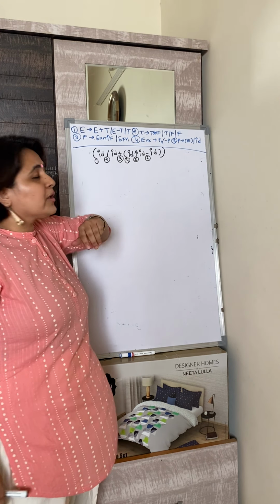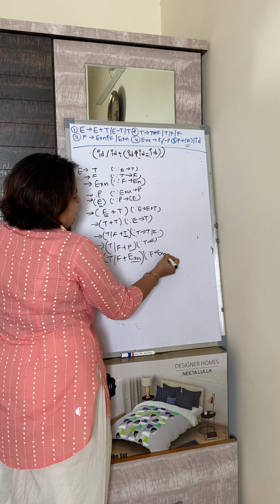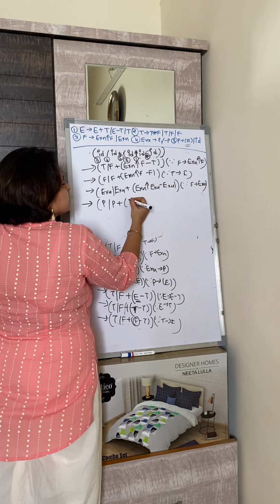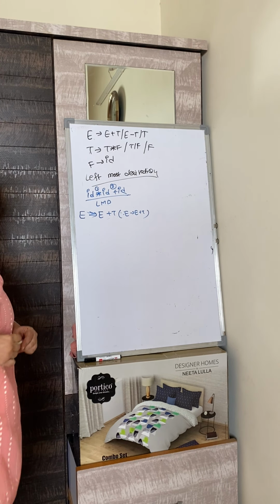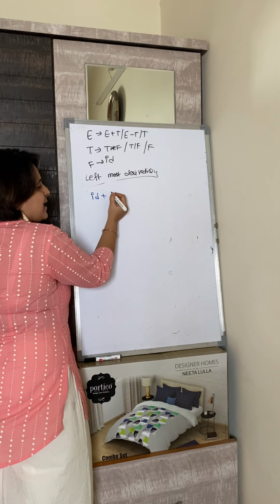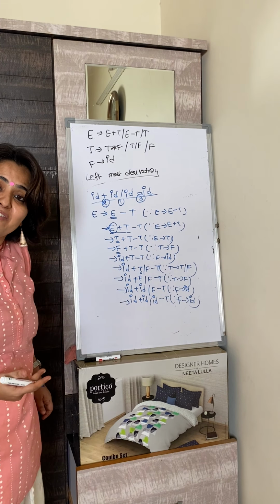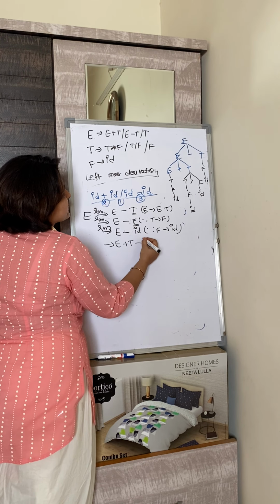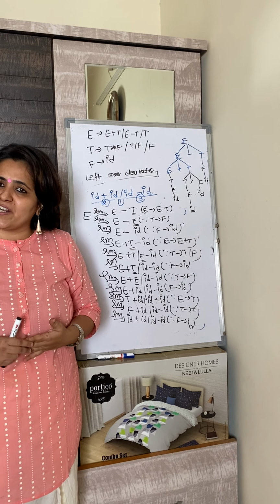Syntax Analysis- ( L 14.2 ) updated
This video discusses examples of parsing with unambiguous production rules for desk calculator.